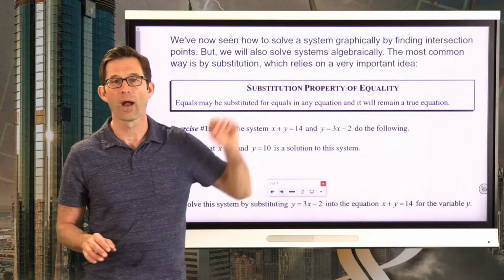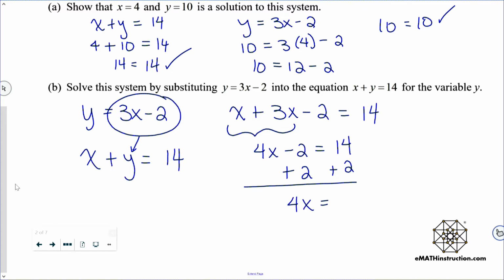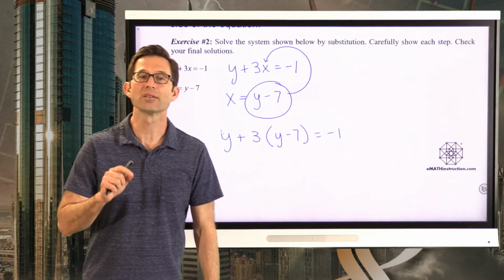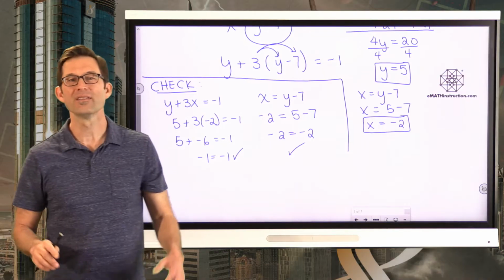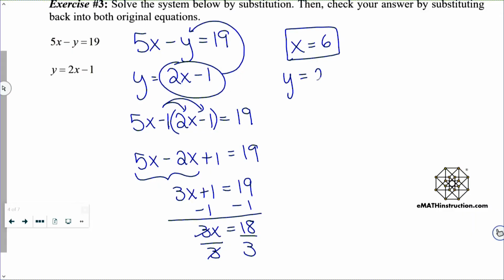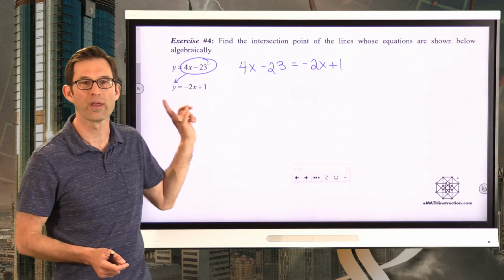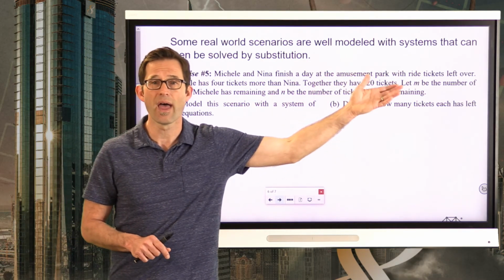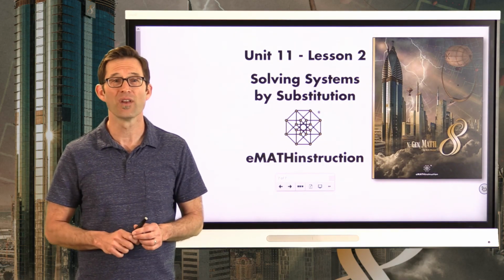N-Gen Math 8.Unit 11.Lesson 2.Solving Systems by Substitution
In this lesson students learn how to solve systems of equations using the substitution property of equality.